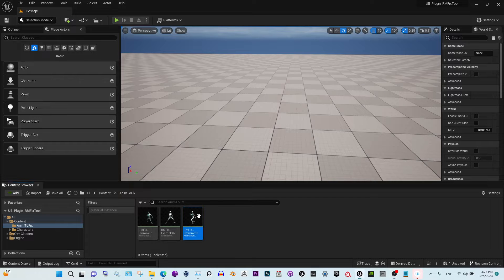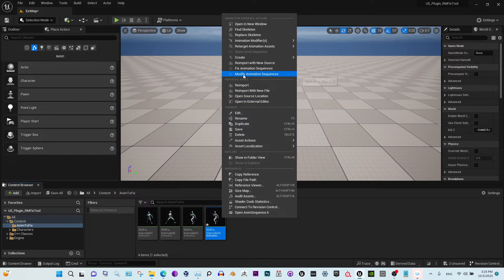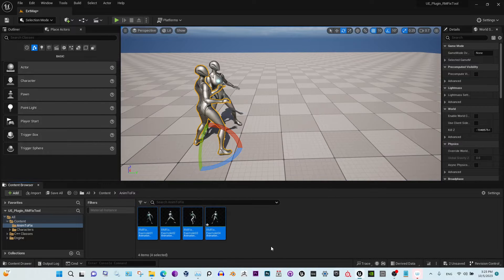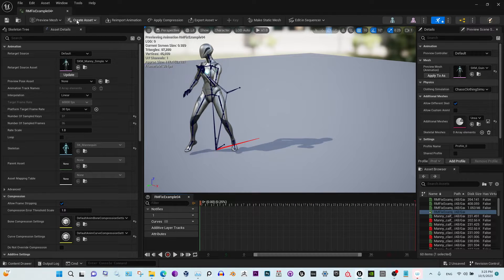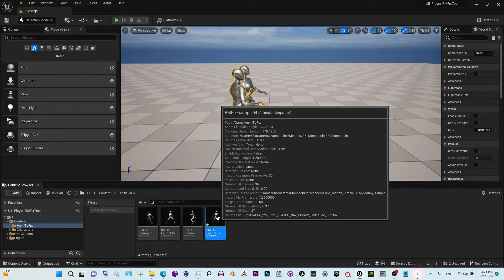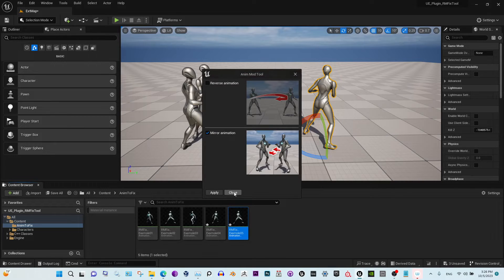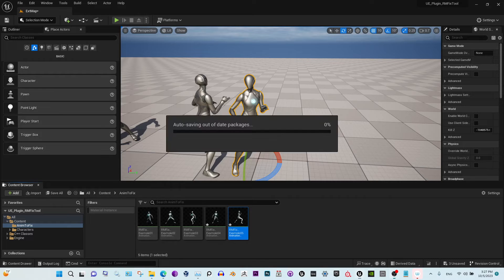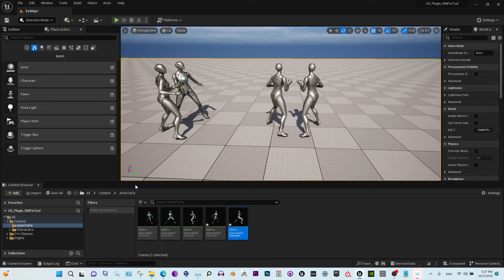HOW to MIRROR and REVERSE animations || UE5 Plugin || AnimModTool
Anim Mod Tool plugin for UE5 let's you mirror and/or reverse animation sequences just in one click. Workflow very fast and easy!!! You can easily create new asset from an existing one. Also works on several animations simultaneously!!! To control root motion issues or change animation direction please check out RM Fix Tool plugin. These two plugins go hand in hand.